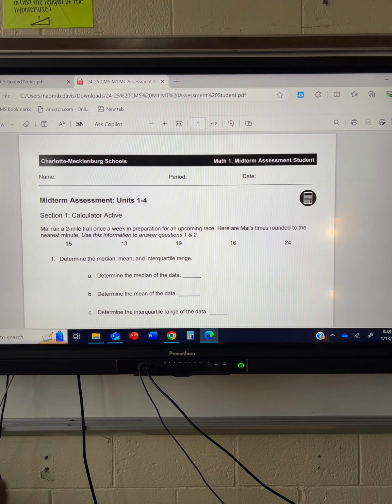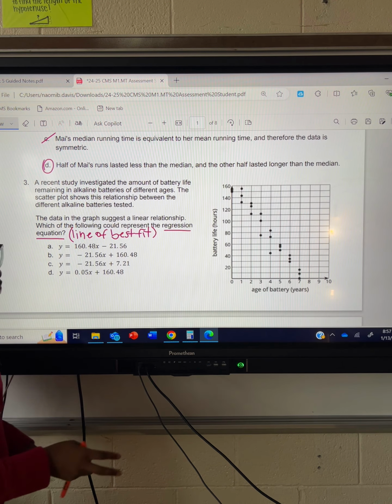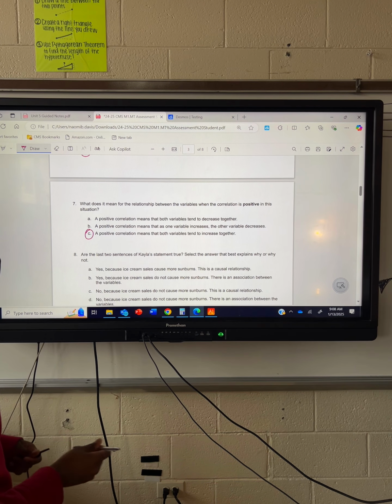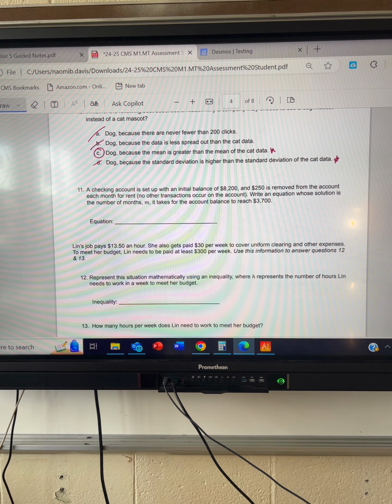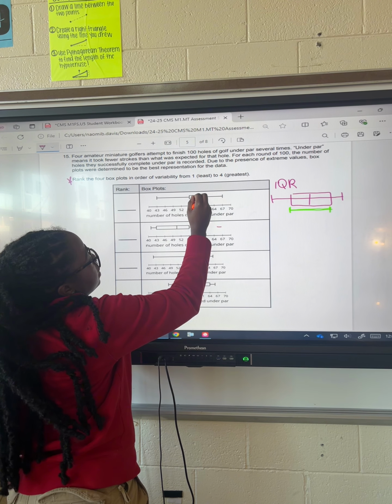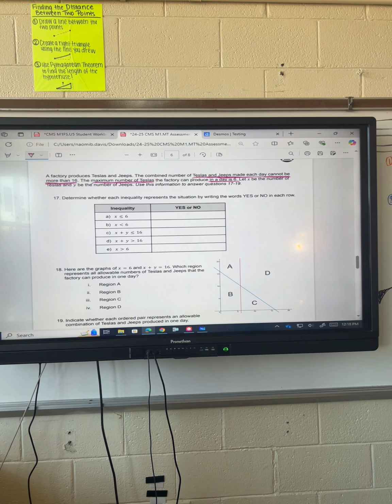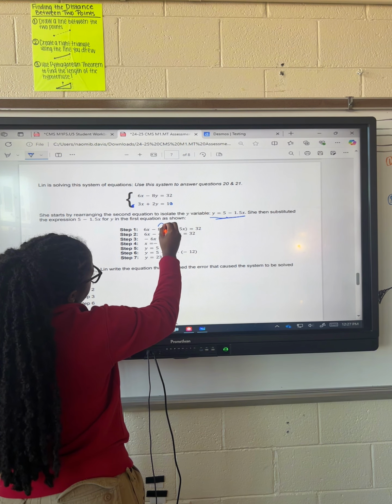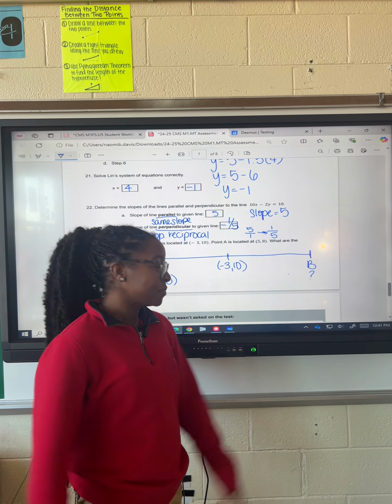YOU BETTER WATCH THIS!!: The Midterm Video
This video is a review of the midterm for Math 1.
ASK QUESTIONS!!